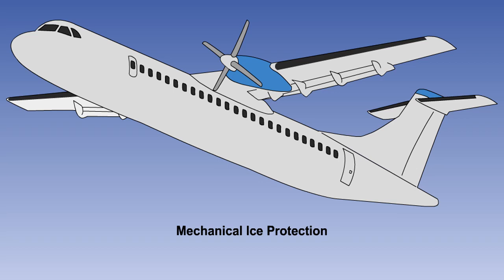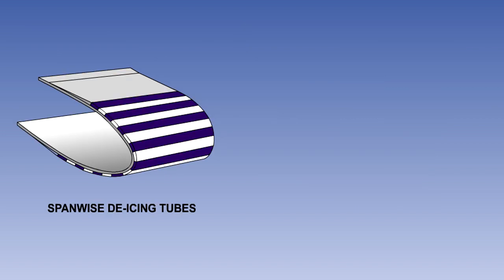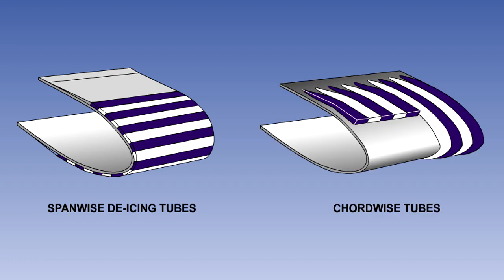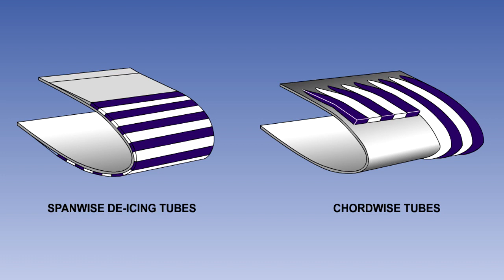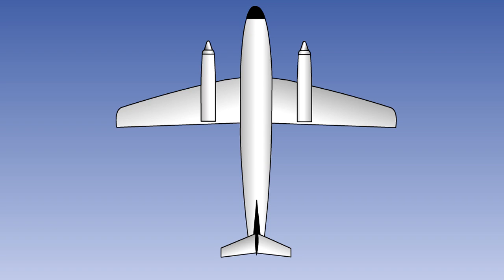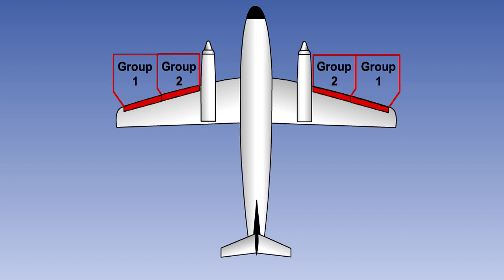Mechanical Protection - Ice & Rain Protection - Airframes & Aircraft Systems #45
Airframes & Aircraft Systems #45 - Ice & Rain Protection - Mechanical Protection